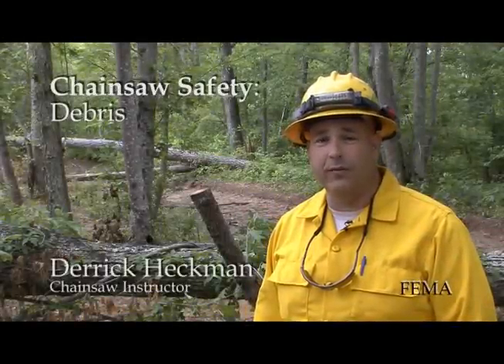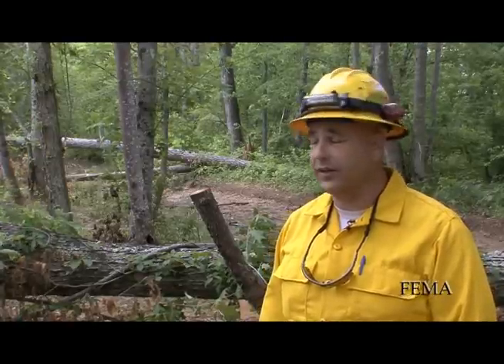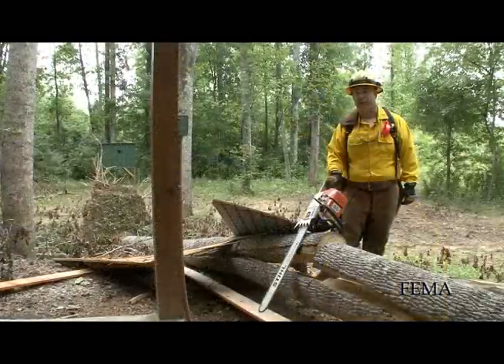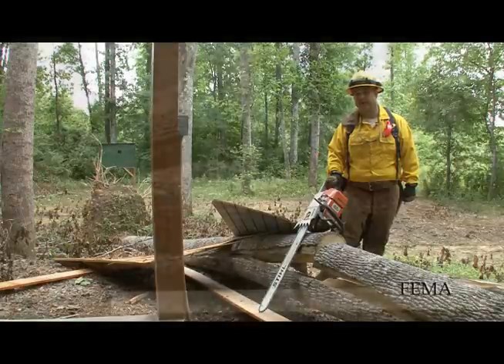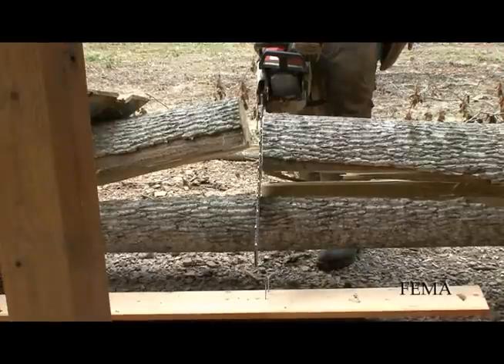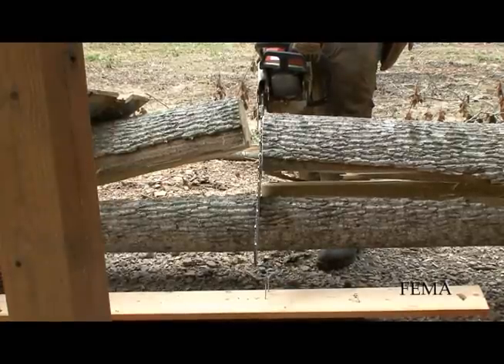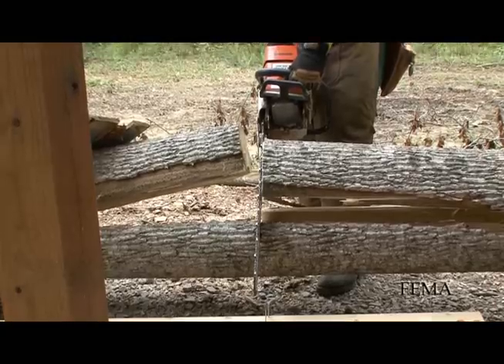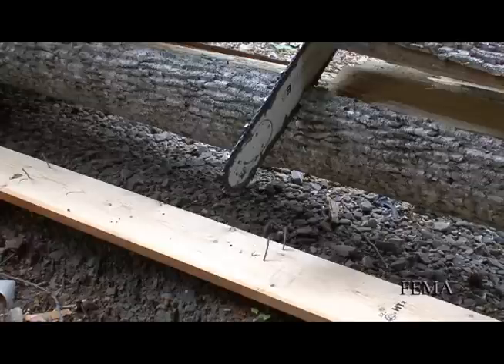Chainsaw safety as you remove debris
If you are still using a chainsaw as you remove debris this video will remind you of the dangers of using a chainsaw on tornado debris.